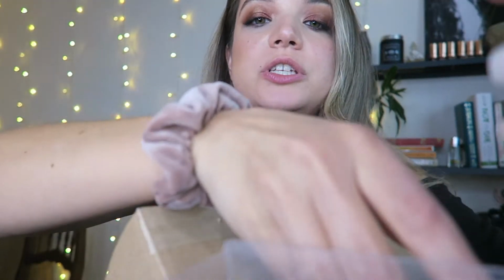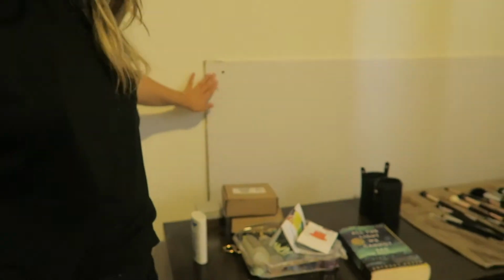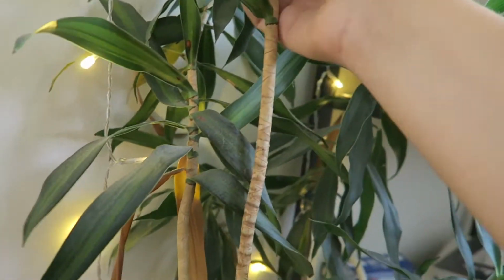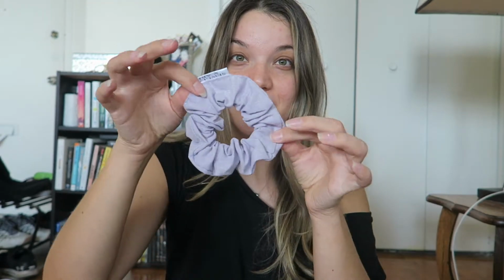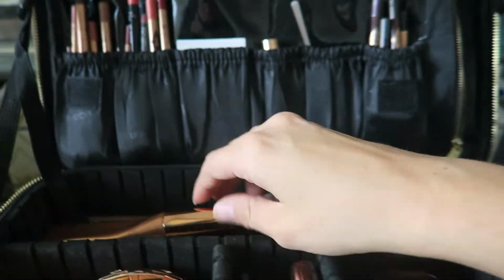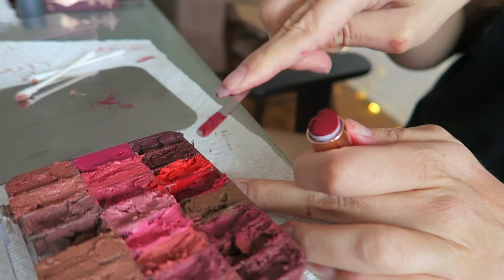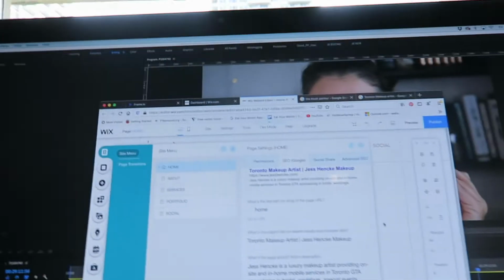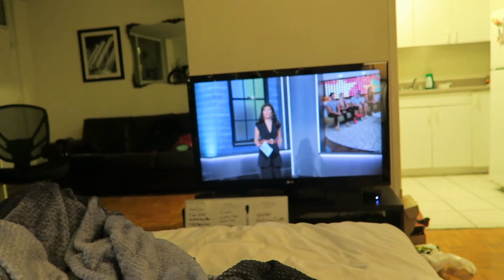TORONTO WEEKLY THIRTY FOUR | BTS photo shoot, re-doing my makeup kit, new business tips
Hey you guys! I hope everyone had a great week.